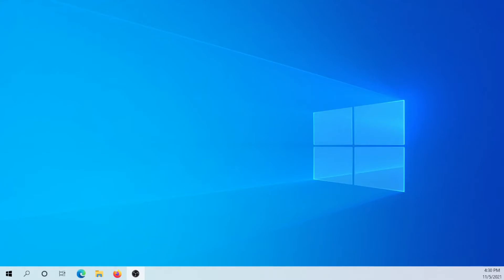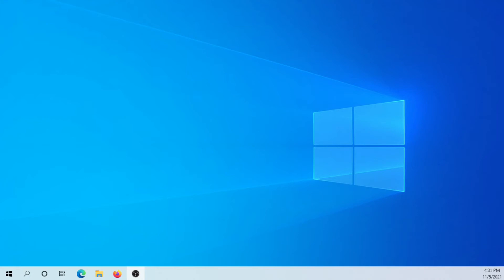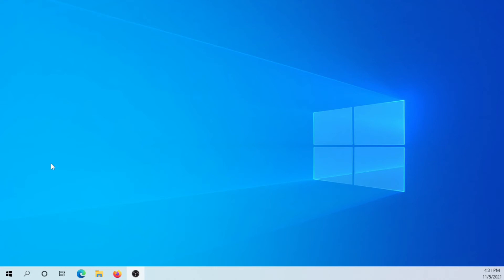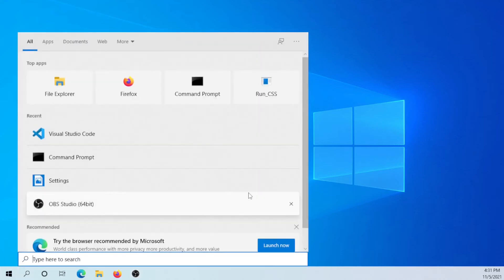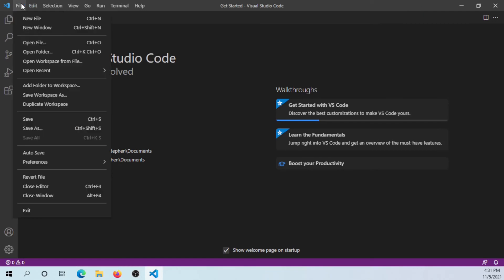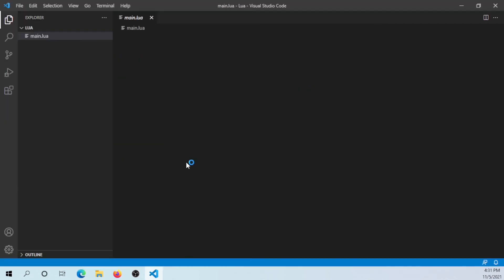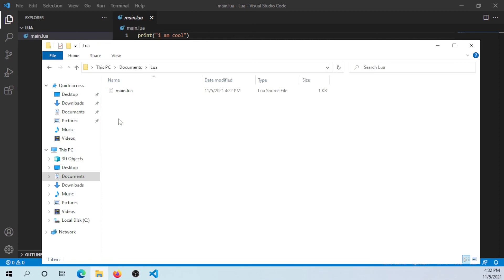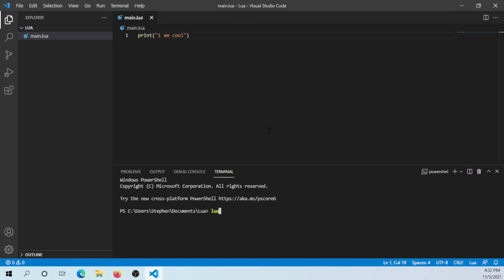How to execute code with the VSCode terminal (Lua)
Whilst this tutorial is specifically made to work with Lua, the same methods can still be used with other languages executed from the terminal :)

NOTE: If you use a different version of Lua, or installed it in a different way, you may not have to say Lua53, or might have to say something else (like Lua, Lua54, Lua52 etc.

A tutorial on installing Lua in Windows is coming out soon! :)